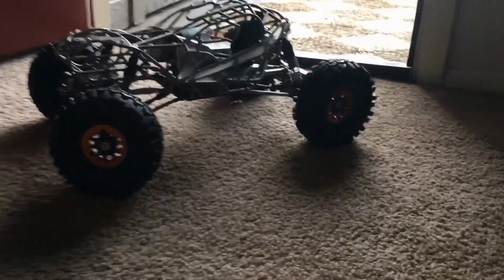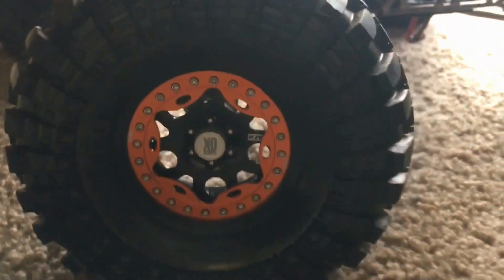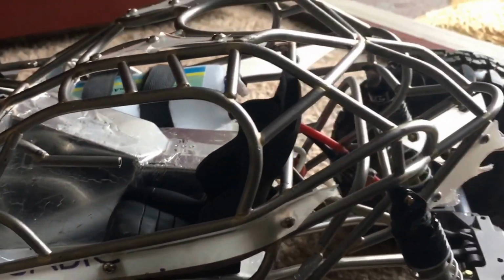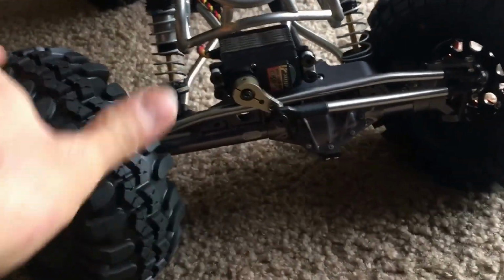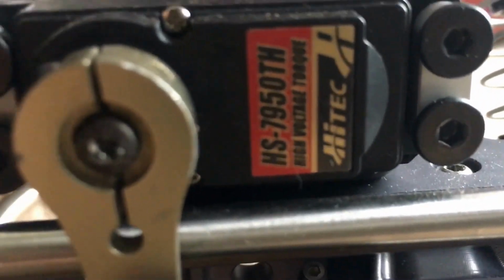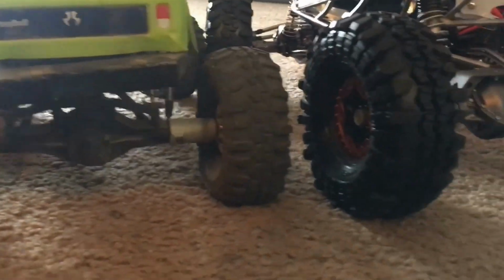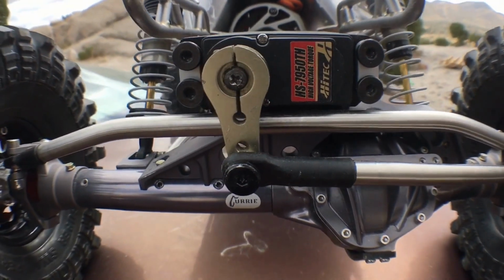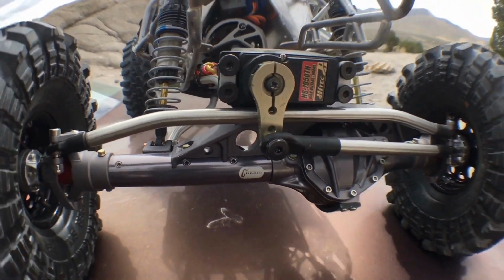Braking in Game Changer RC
This is a 1/10 scale replica of Tim Cameron Game Changer rock bouncer.